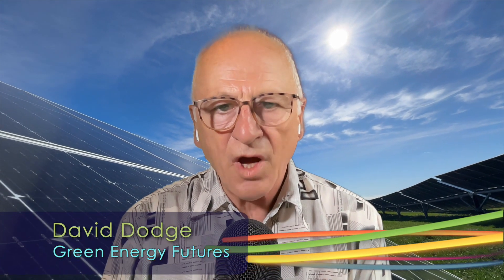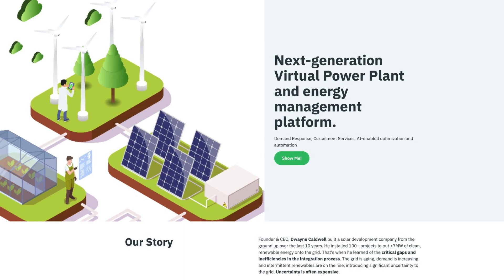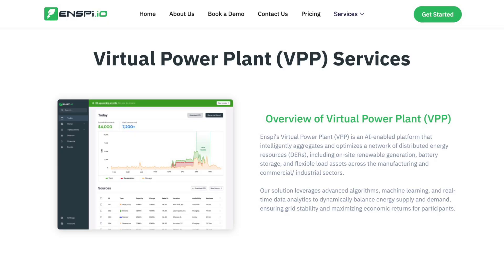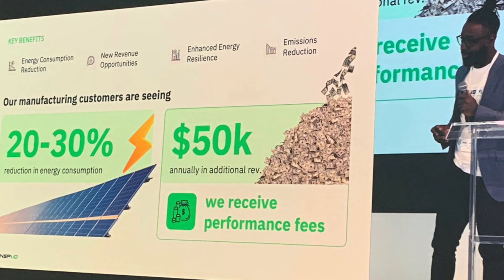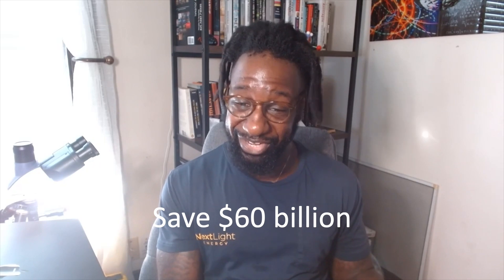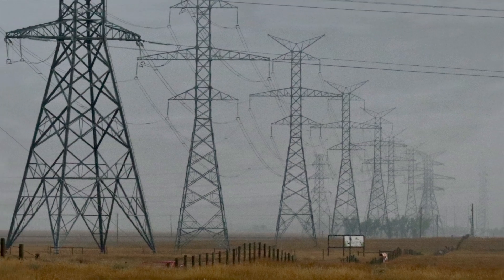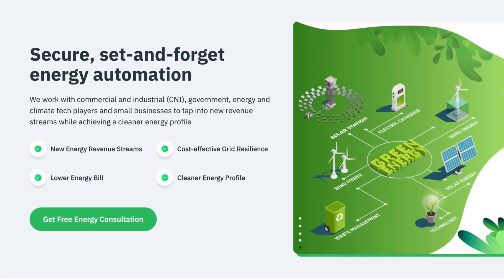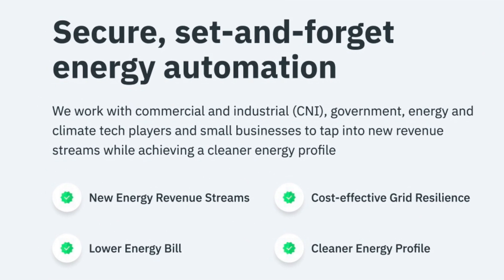How Virtual Power Plants Will Change the Energy Sector Forever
Virtual power plants are simply networks of small energy producers (solar, wind, backup generators etc.) and energy storage devices that can provide power to the grid when needed.
It's the digitization of the grid. It's very efficient, costing 40% less than peaker power plants and it's absolutely essential to start managing the millions of distributed energy systems (solar, batteries, EVs) coming onto the grid each year.
We talk to Dwayne Caldwell CEO of ENSPI a company that helps companies understand, manage and save energy and then network their resources into a Virtual Power Plant to make money and help the grid.